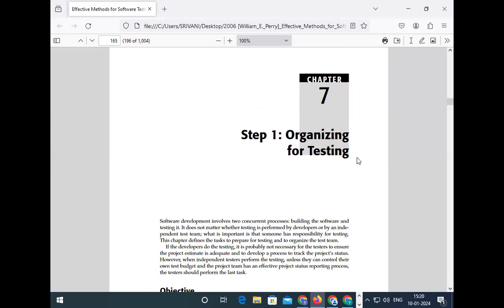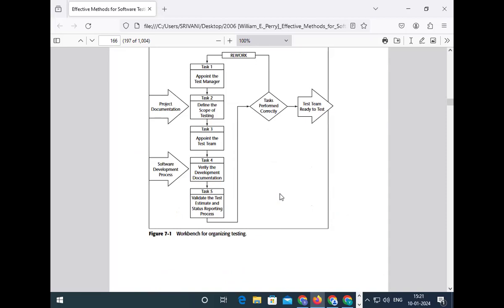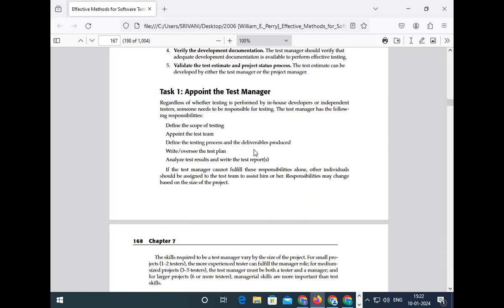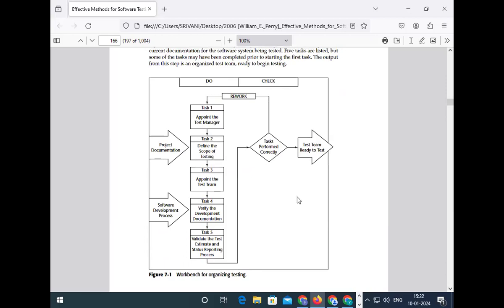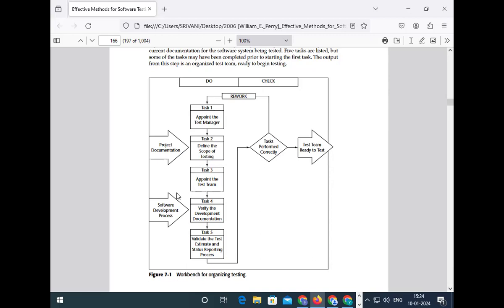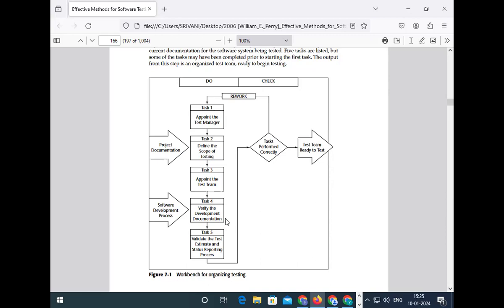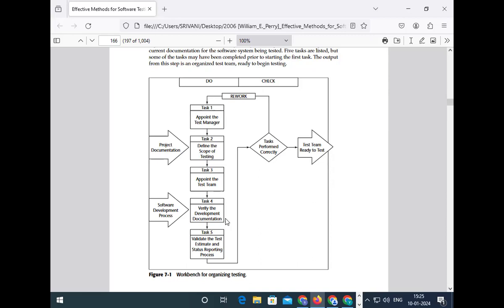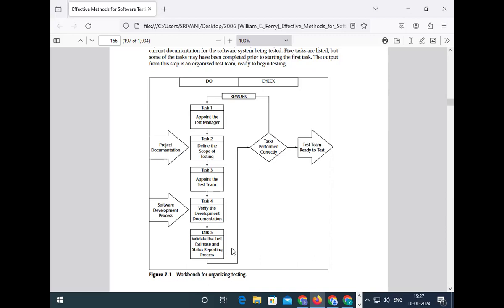M.com ca sem-III organizing testing plan in software testing tools@ponnalasvlogs